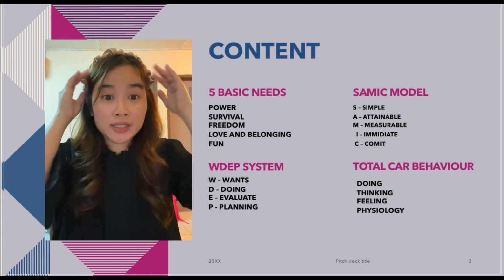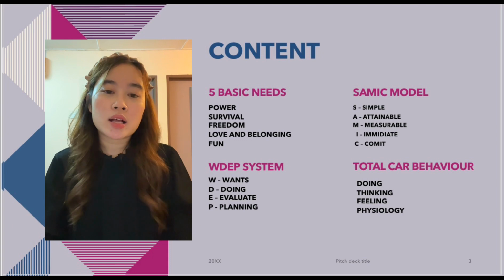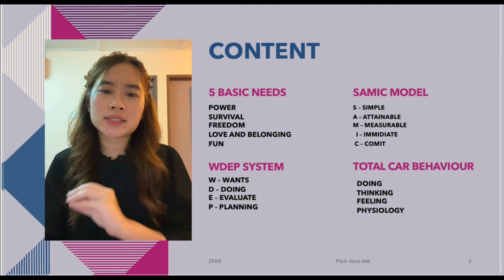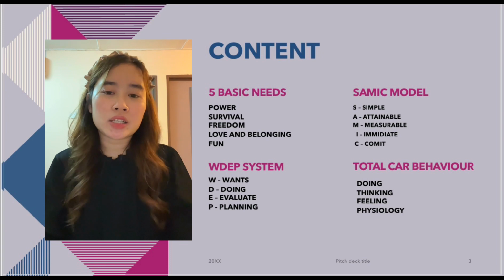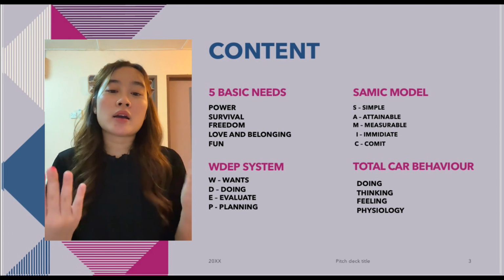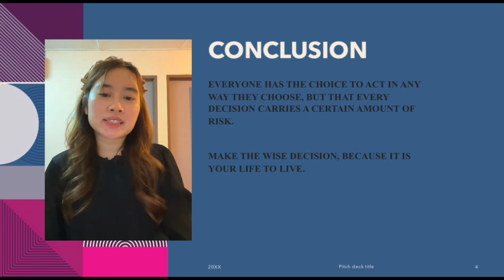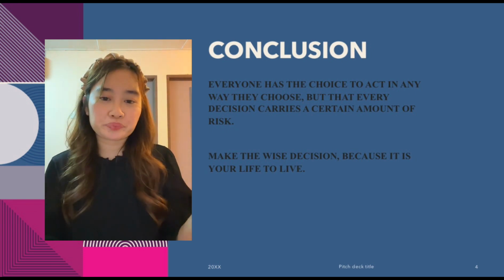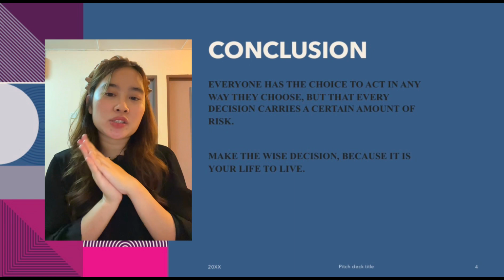Choice theory reality therapy